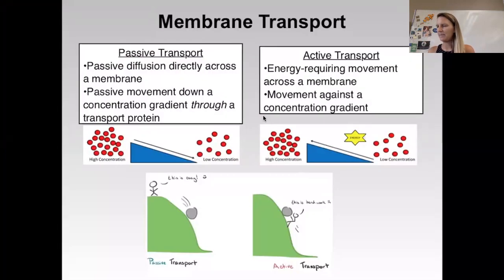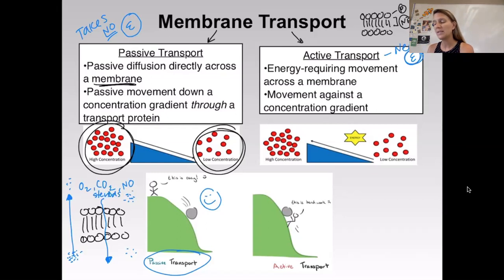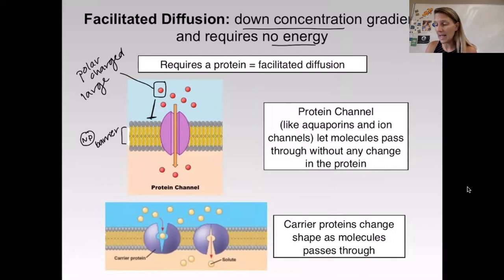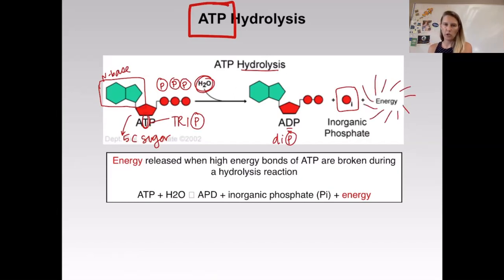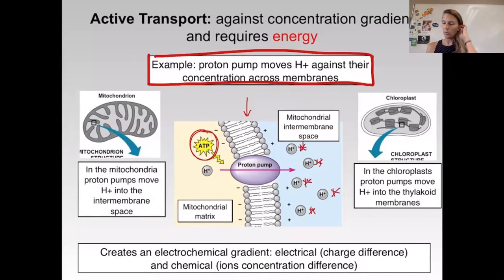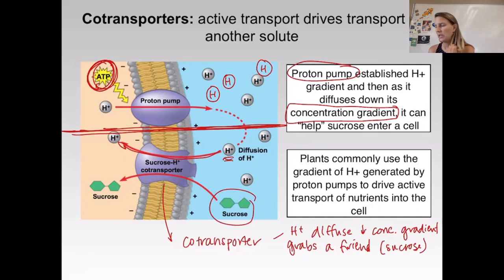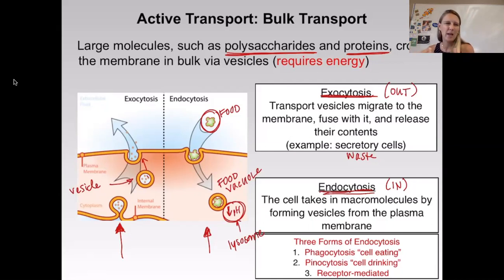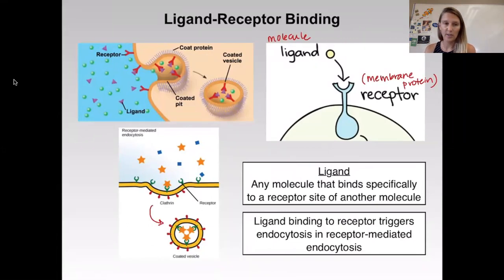SCREEN CAST passive and active transport